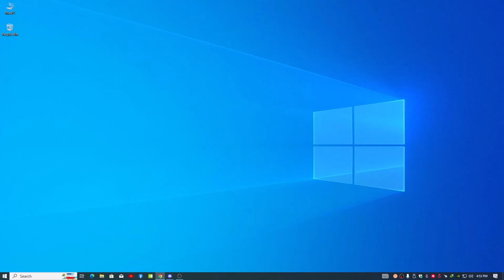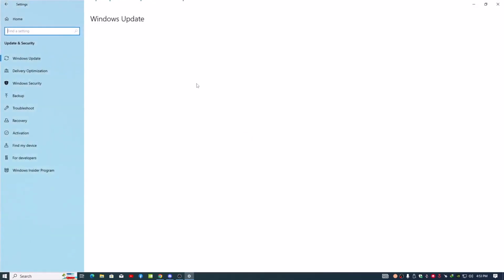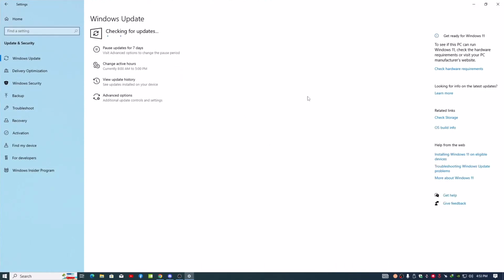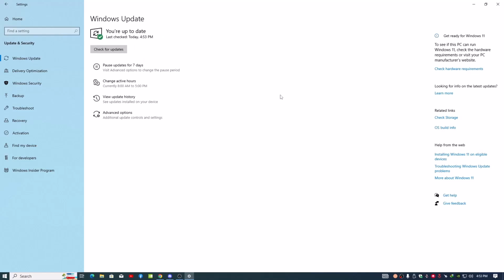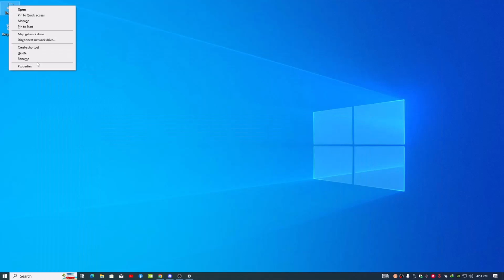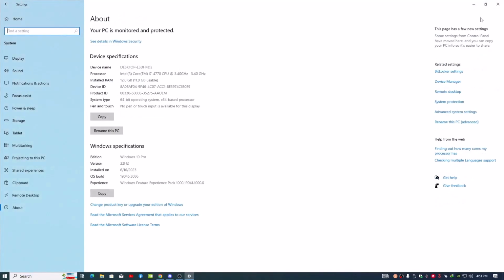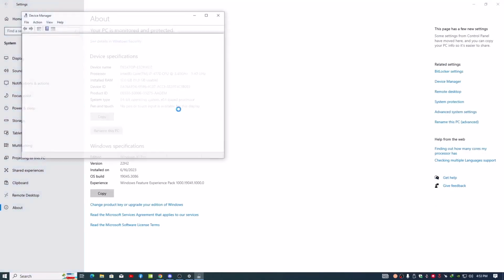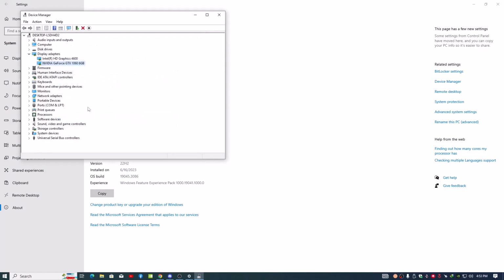How to Fix a WHEA Uncorrectable Error in Windows 10 | Windows Hardware Error Architecture ✔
What Is the WHEA Uncorrectable Error?
WHEA stands for Windows Hardware Error Architecture, and when you see the error message it means a hardware failure is preventing your Windows 10 PC or laptop from functioning as intended. A WHEA error normally appears in a blue screen of death (BSOD) where to recover you have to shut down or restart your computer.

- Update All Drivers
- Up to date Windows
- Replace hardware Component 1 by 1
- De-assemble and re-assemble Computer.